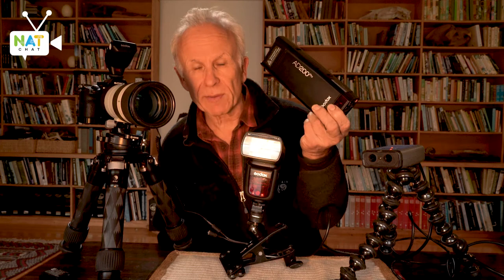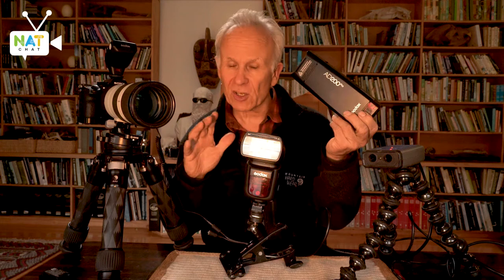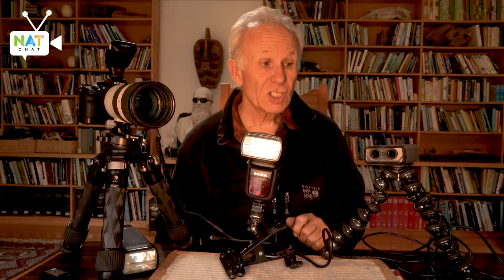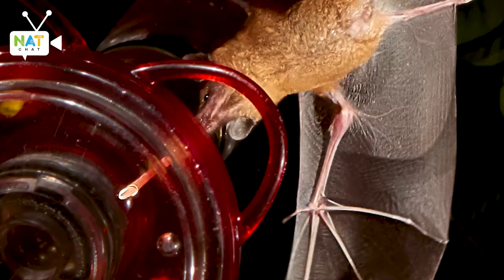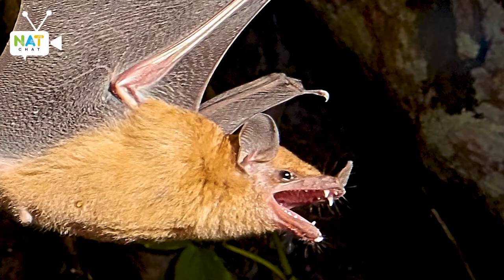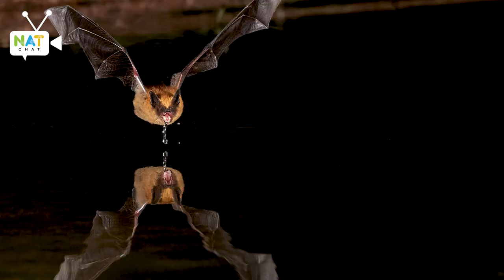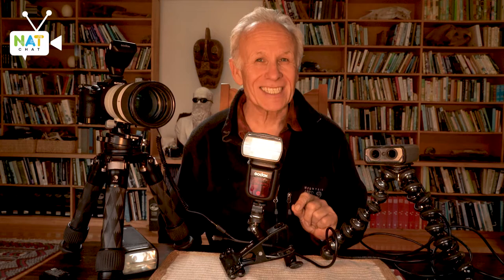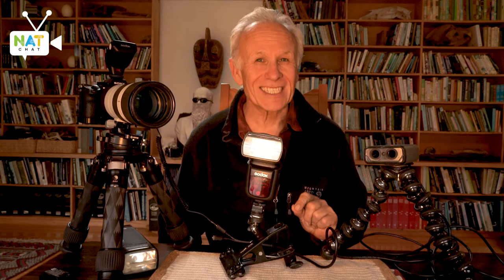NATChat - High Speed Flash Photography by Dr. Peter Hudson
Have you ever wanted to take bats in flight or freeze the wings of a bird?
The solution is to use high speed flash – it sounds difficult but Peter Hudson explains to you the equipment you need and how to use it in just a few minutes.

NatChat will continue to provide you with informative and insightful aspects of conservation photography, techniques and experiences from various parts of the world.

Watch this space for more.